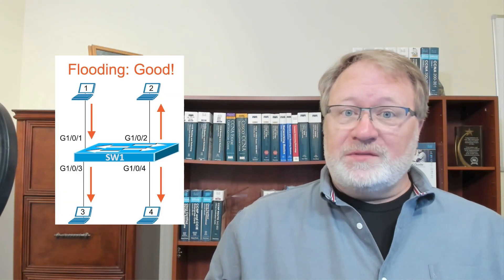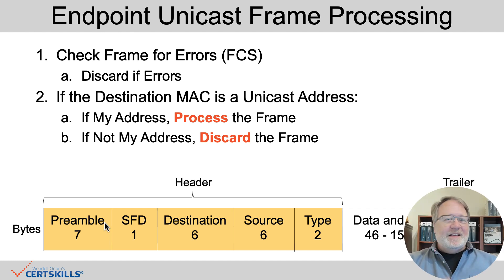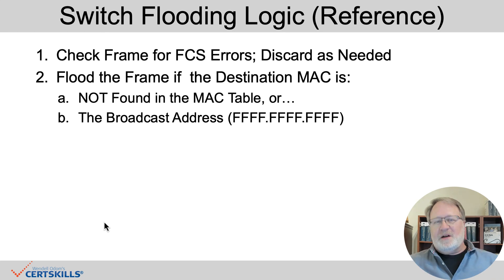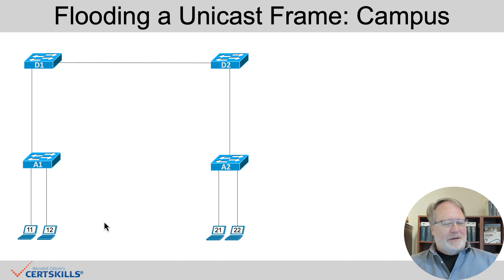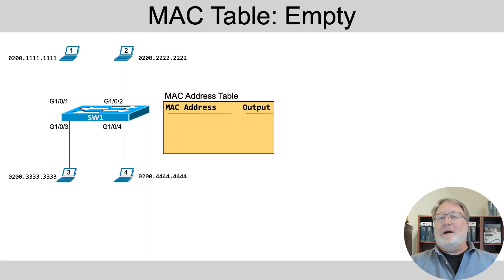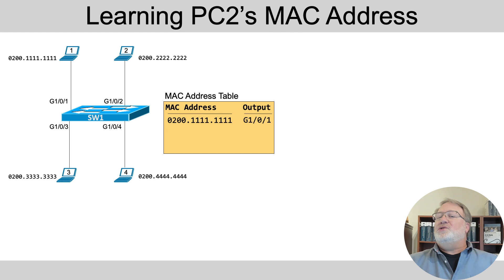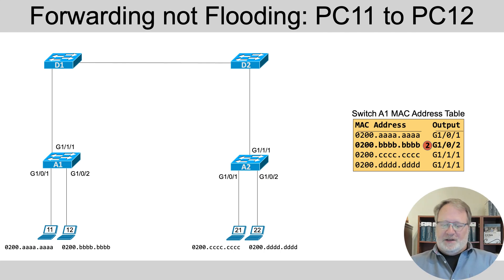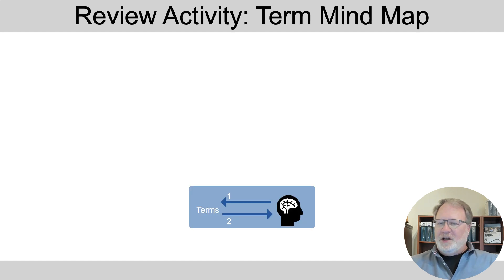LAN Switch Learning and Forwarding: Mastering the Art of Data Flow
In this video, we'll explore the world of LAN Flooding and why it's necessary and beneficial. Whether you're studying for the CCNA 200-301 exam or just want to learn more about networking, this video is packed with valuable information.

*Chapters*
00:00 Intro
01:23 Flooding Ethernet Frames
08:01 Learning MAC Table Entries
10:52 Forwarding with a Full MAC Table
13:19 Exam Success